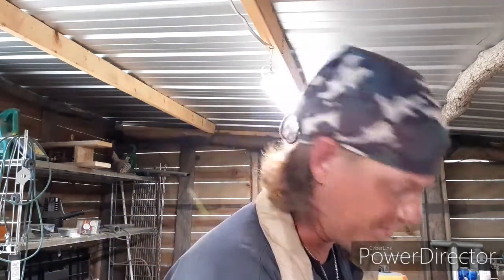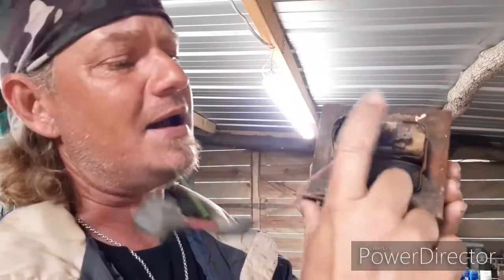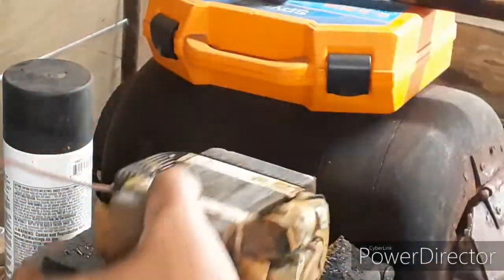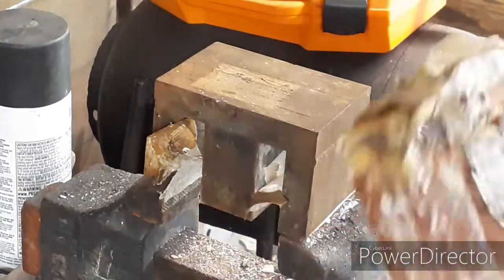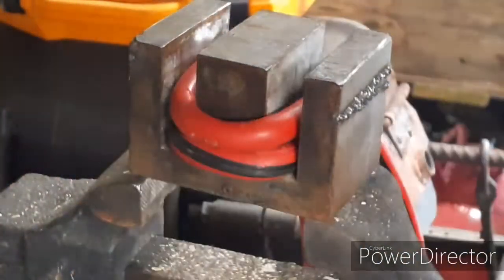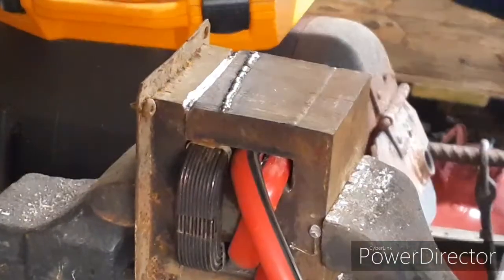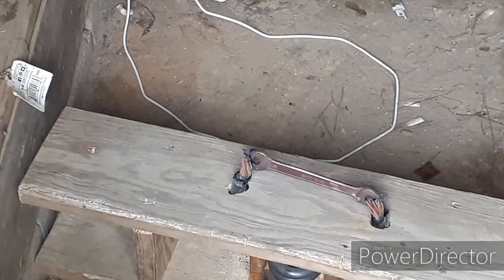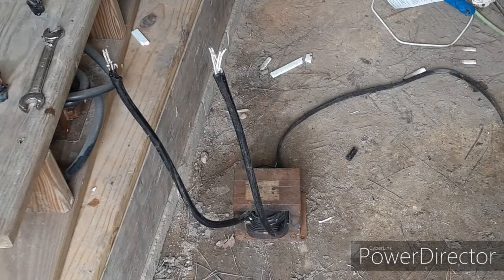Gunnells resistance forge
Building a resistance forge for mike gunnells son